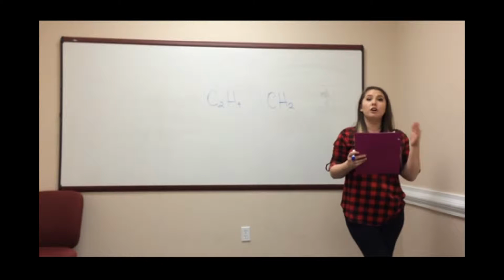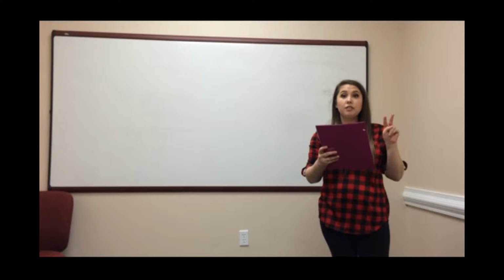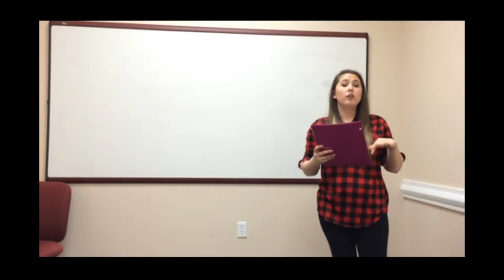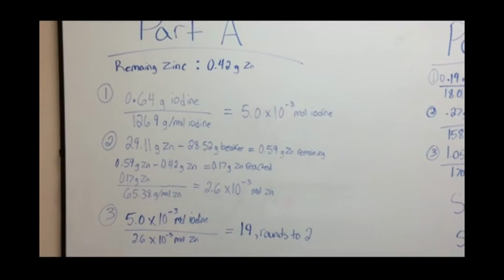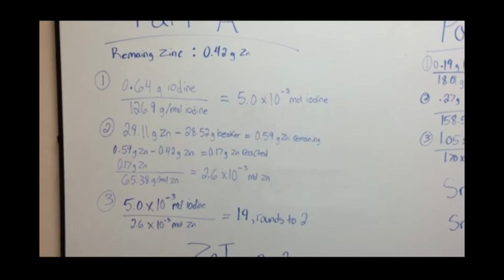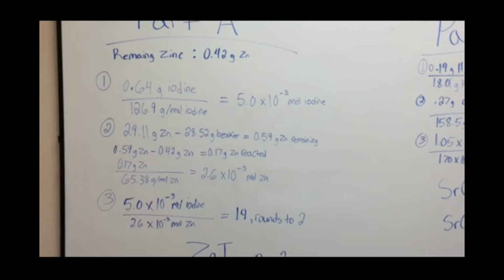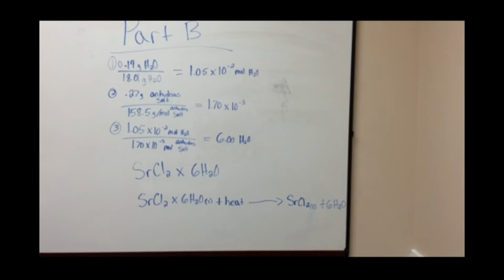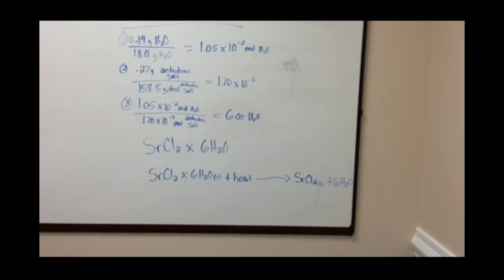Chemistry Video 3